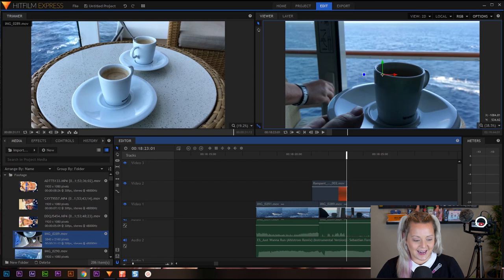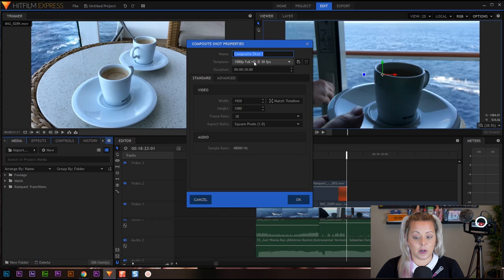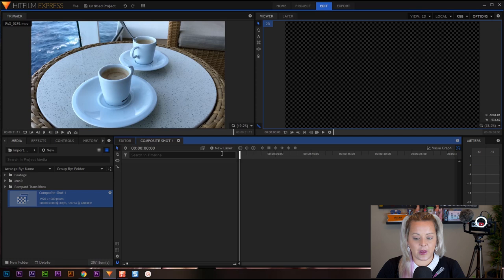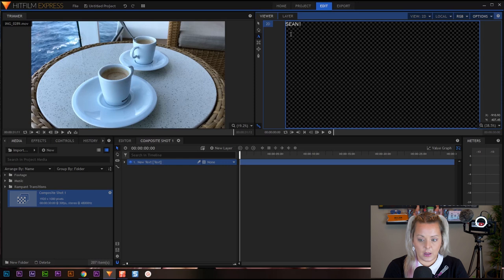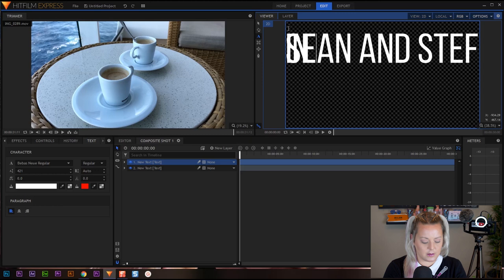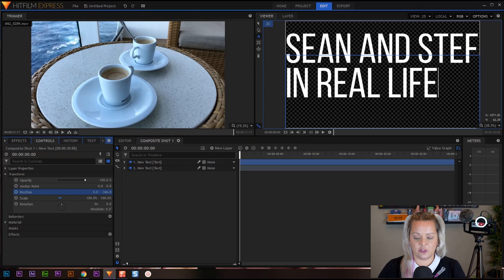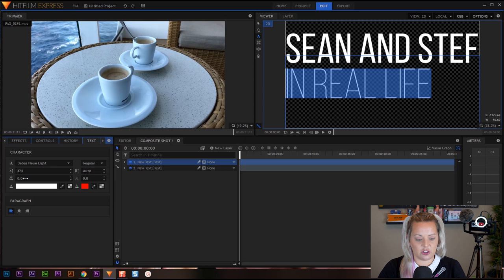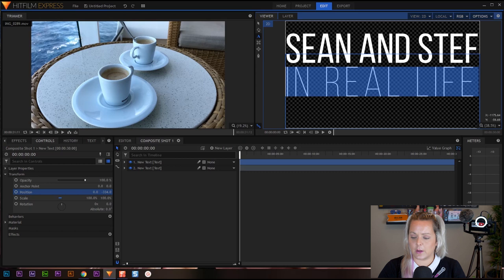Lesson 15: Titles & Text | Learn How To Vlog With Your Phone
In this lesson, you will learn how to create titles using the text tool in Hitfilm Express.

Learning Objectives:
• Learn how to create simple titles in Hitfilm Express.

Prior Knowledge:
This training series is for all beginning vloggers or video creators. No prior knowledge is necessary. I am going to walk you through all the steps needed to publish your very own story to YouTube.

Do you like our show? Want to help keep our show going?